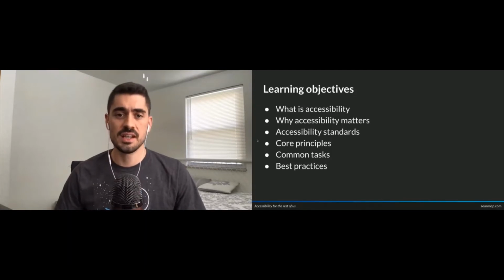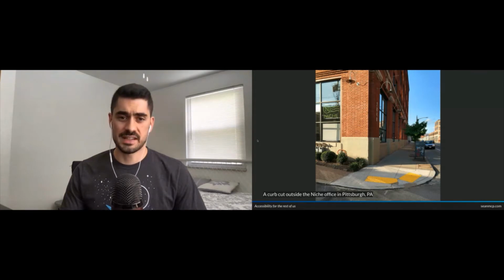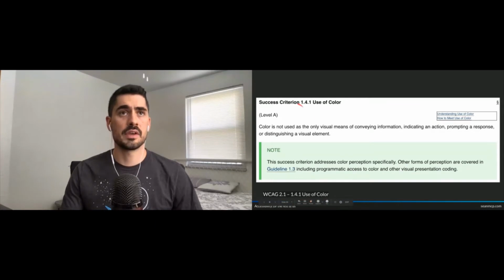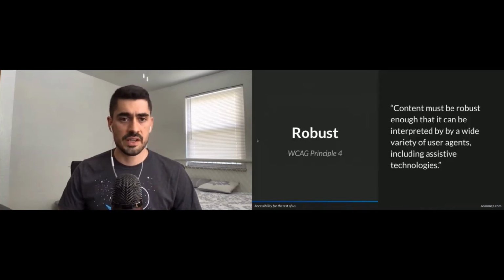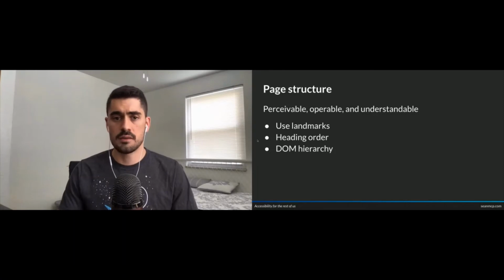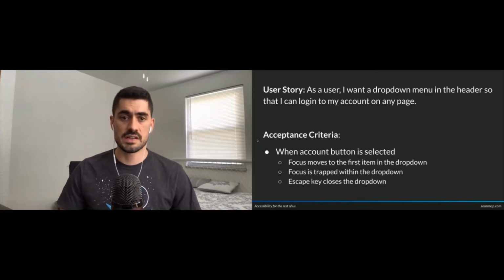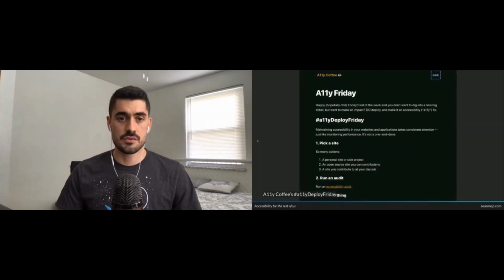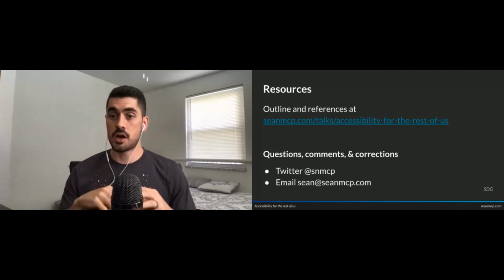2020 PGH TechFest: Accessibility for the Rest of Us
Speaker: Sean McPherson, Niche.com
The objective of this talk is to understand accessibility, its importance, and learn some practical steps for creating more accessible applications. We'll get an overview of accessibility, and look at definitions and broad categories of disabilities. Then we'll dive into W3's accessibility standards, and how they help us think about accessible applications. We'll wrap up with some common accessibility tasks, useful tools, and attainable steps to help us create accessible products.